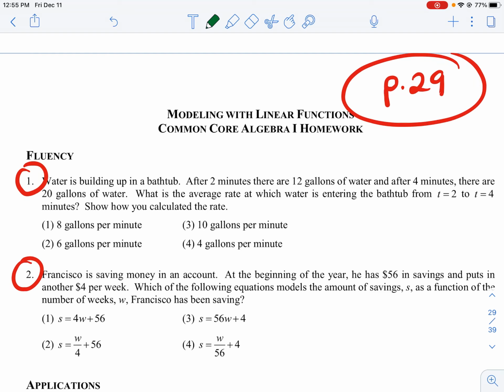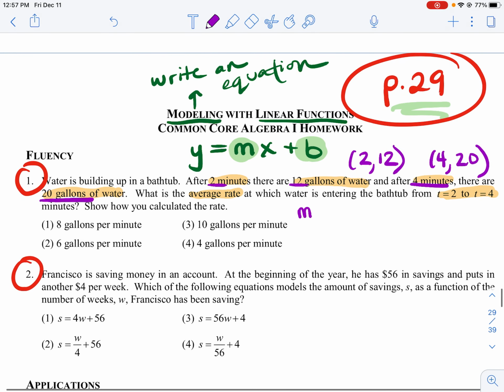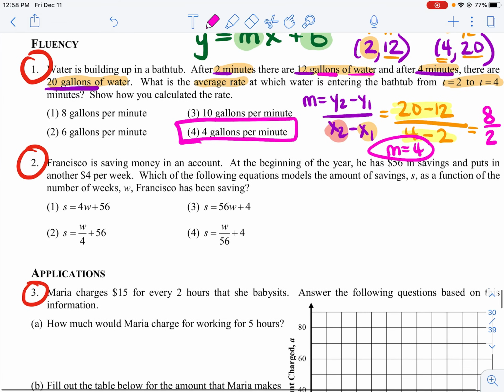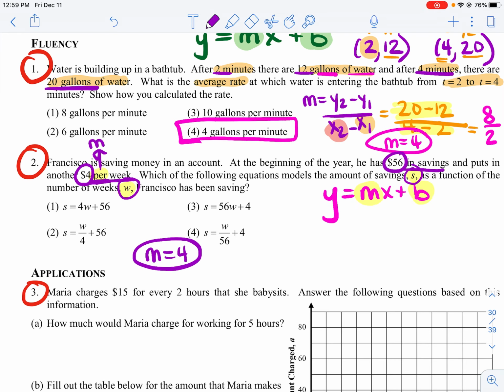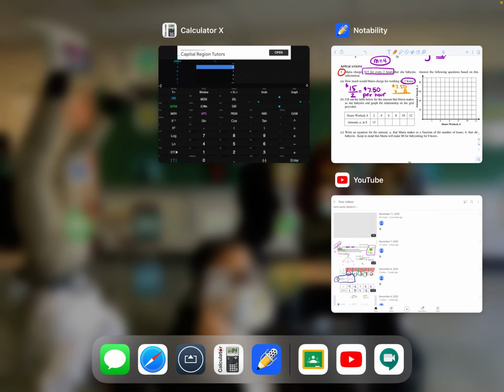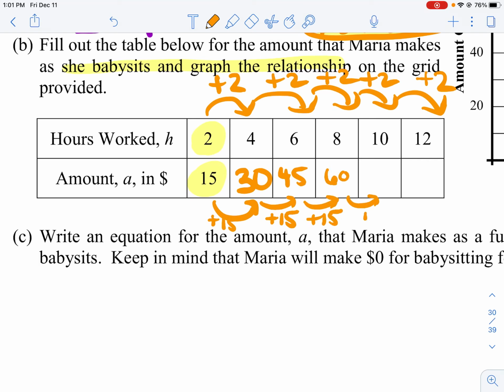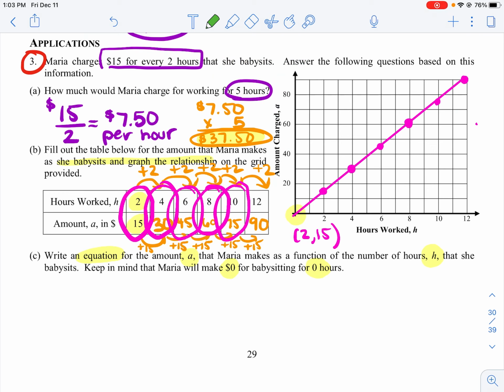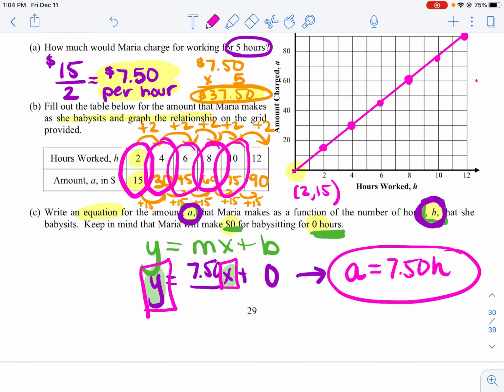December 14, 2020